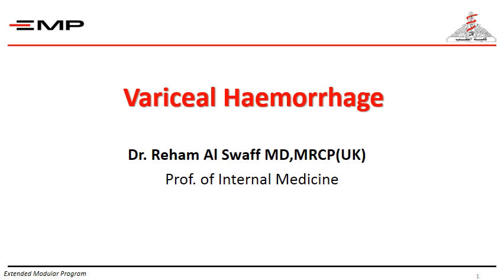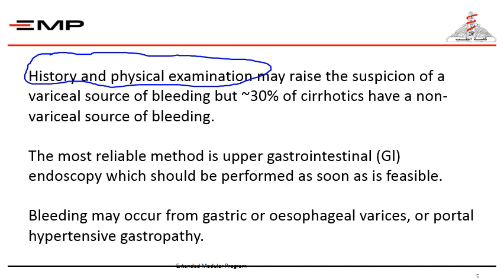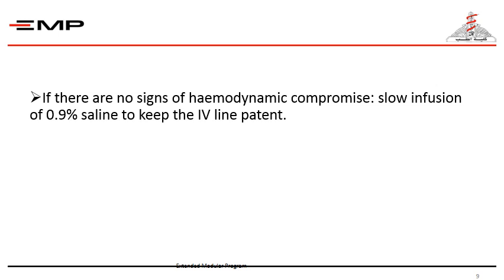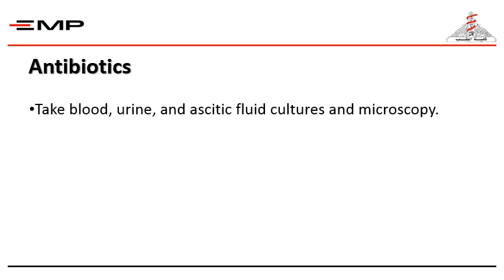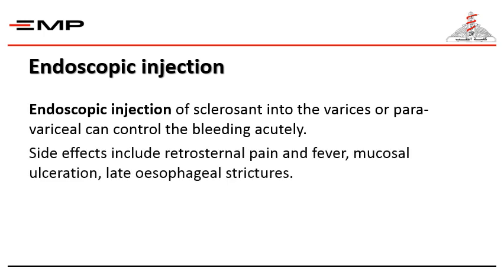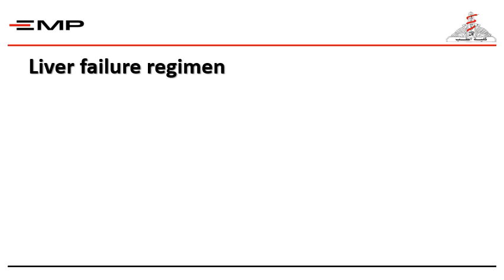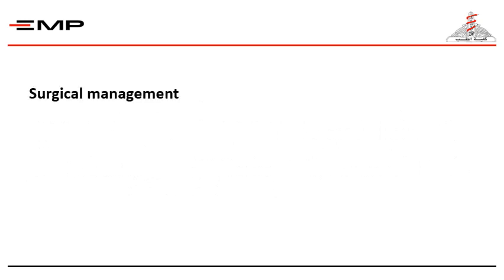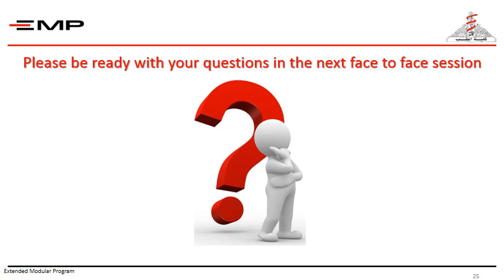Oesophageal varices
Dr. Reham Elsawwaf